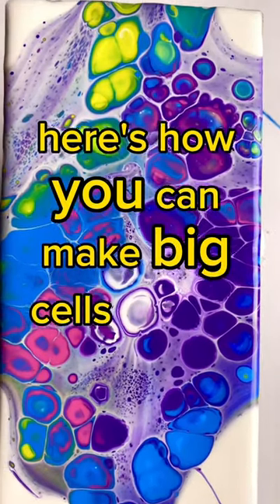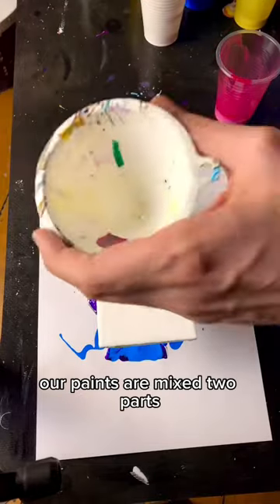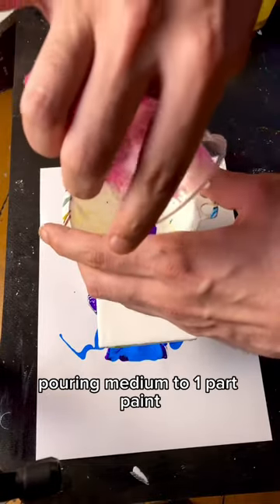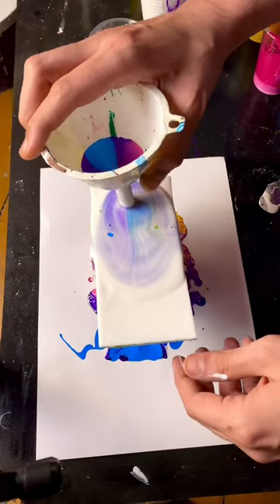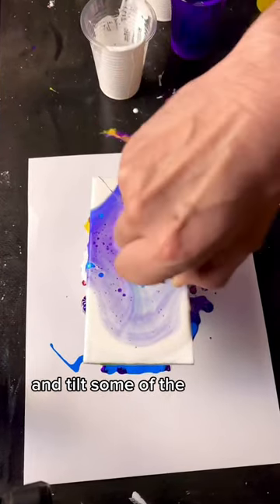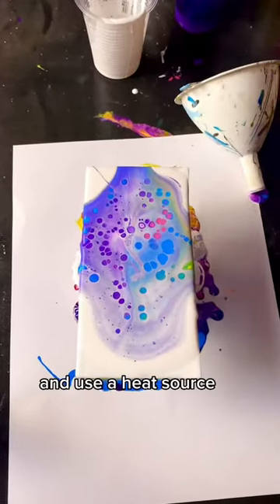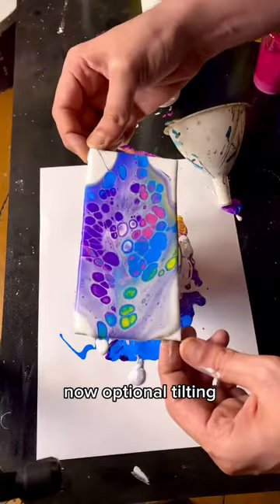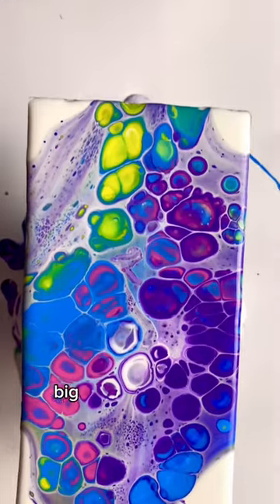Big Cells with the Funnel Pour!